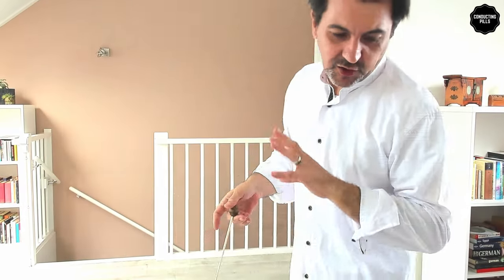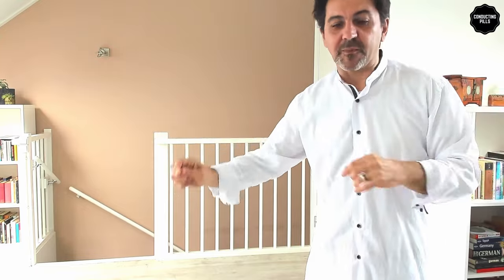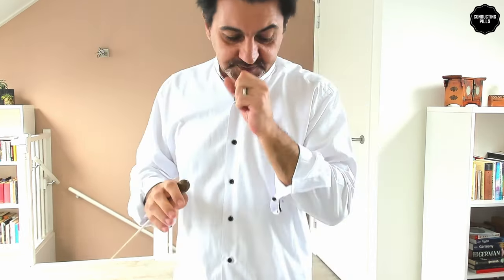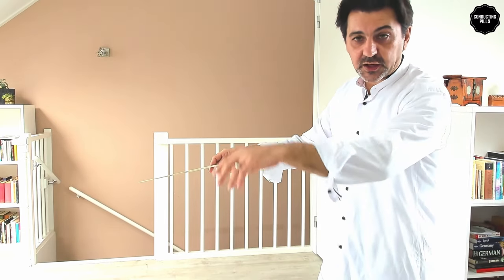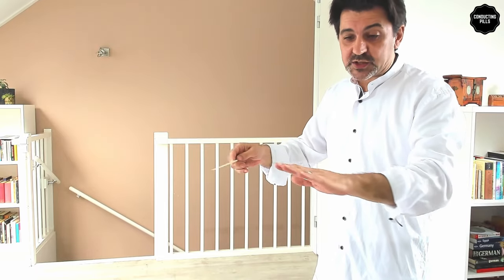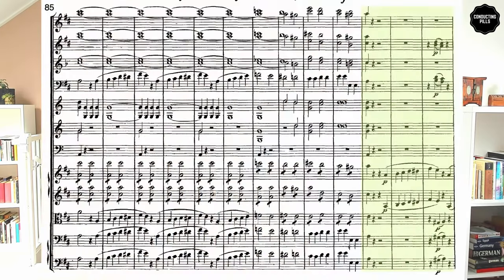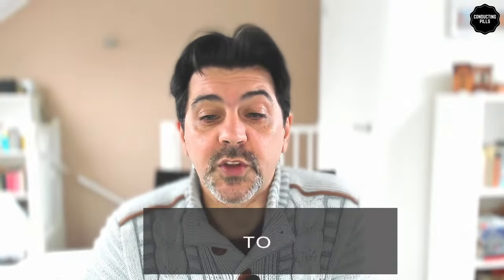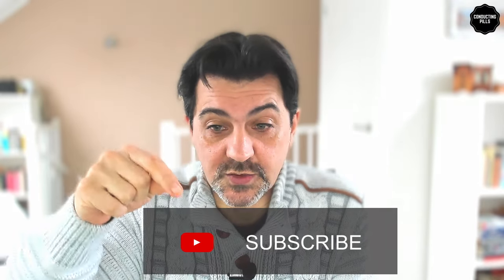Conquer Mozart's "Le Nozze de Figaro" Overture: Left-Hand Conducting Mastery!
Conductors, struggle with using your left hand effectively? Unlock its potential in this video, focusing on measures 75-91 of Mozart's iconic Overture.

Learn:

- Pulse vs. Beat: Master gestures for clear rhythmic control.
- Hand Usage: Discover when each hand shines for optimal expression.
- Cueing Power: Learn precise techniques to guide your orchestra seamlessly.

We'll dissect Mozart's masterpiece:

- Right & Left Hand Techniques: See contrasting gestures and their impact.
- Practice Tips & Reasoning: Understand "why" behind each movement.
- General Conducting Concepts: Apply learnings to any repertoire.

Benefit:

- Develop a confident, complementary left hand.
- Enhance musicality and orchestra leadership.
- Applicable to all conducting levels.

00:00 - Introduction
01:01 - Bars 75-81: what to do and how to practice [technique for the right hand and left hand with practice tips]
01:56 - Overview of the entire excerpt being conducted [Overview of conducting measures 75-91 of Overture to “Le Nozze de Figaro”]
02:41 - General concept - When to use both hands? [General Conducting Principle (or Concept): when to use both hands]
02:59 - Bars 85-91 - breakdown; discussion of right hand vs. left hand use
03:33 – General Conducting Principle: beat/pulse size when dynamic level is established
05:58 – Cues [General Conducting Principle: Cues and cueing]